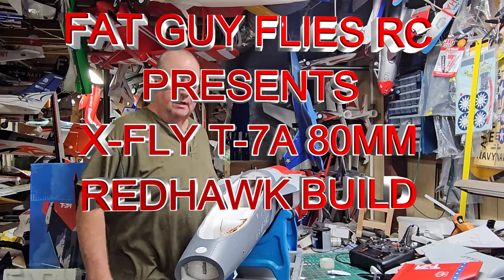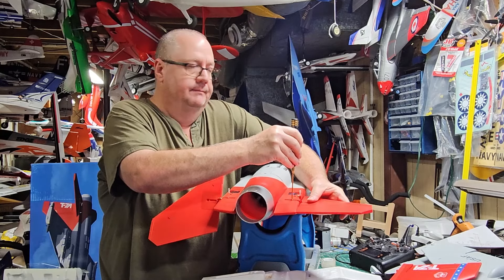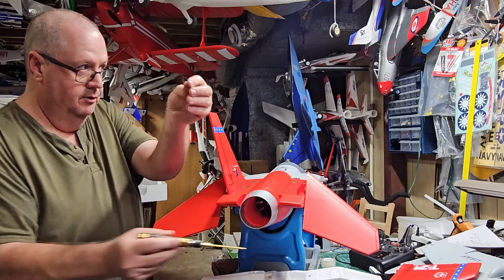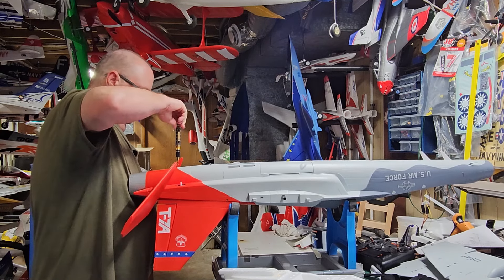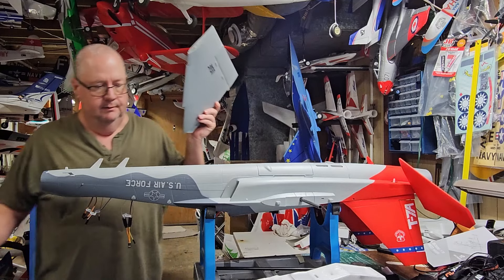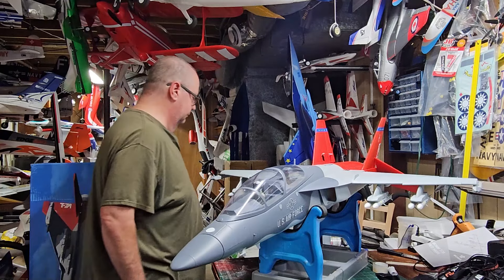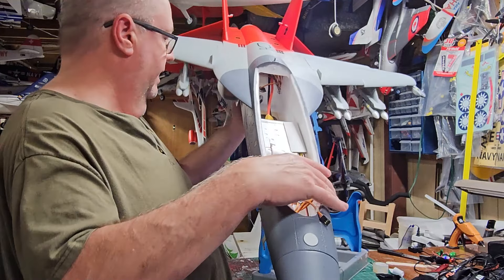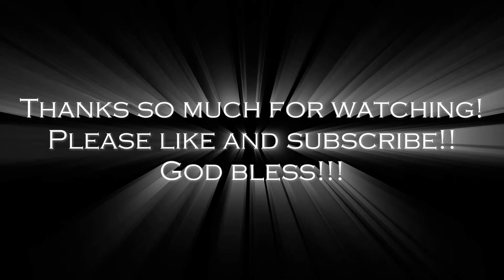X-FLY T-7A 80MM REDHAWK BUILD by Fat Guy Flies RC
Plane specs:
Wing Load 146g/dm2
Wing Area 21.5dm2
Flying Weight Approx 3150g (6.9 lb)
CG (Center of Gravity) 60mm from the leading edge
Drive System 3280-KV2200 inrunner brushless motor
EDF Diameter 80mm (12-blade impeller) Galaxy X-8
Servo Five 13g + five 9g
Retract System Servoless metal retracts w/ trailing link suspension struts
ESC Hobbywing 100A w/ 5A UBEC (EC5 battery connector)
Recommended Battery (Not Included) 22.2V 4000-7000mAh ≥35C Li-Po (If using battery ≥100C, please use 120A ESC)

God bless!!